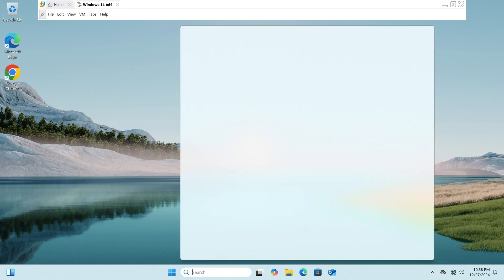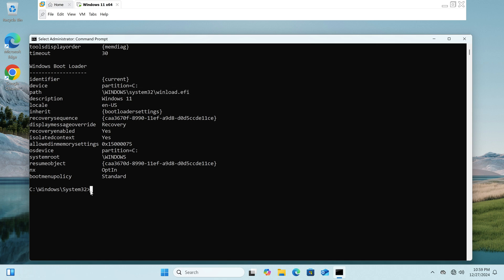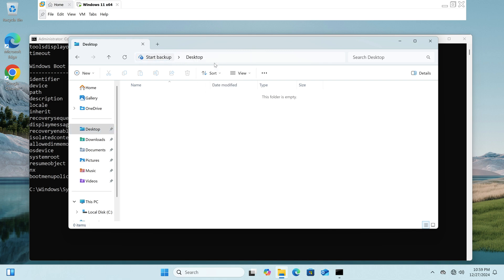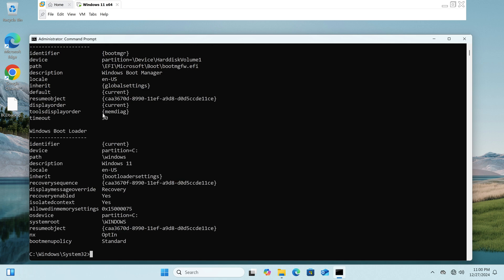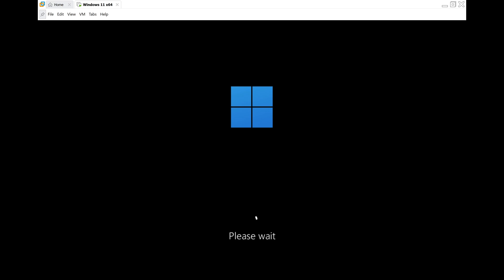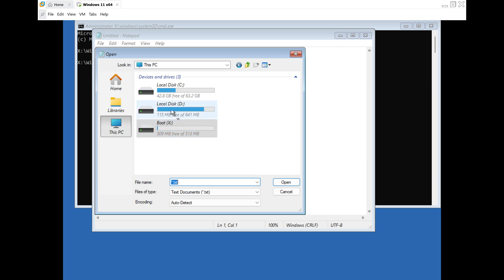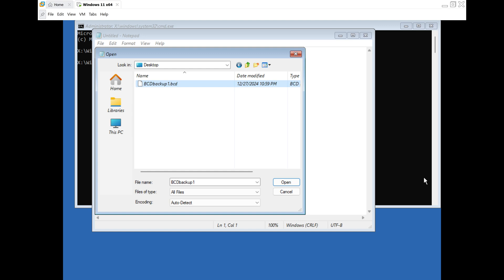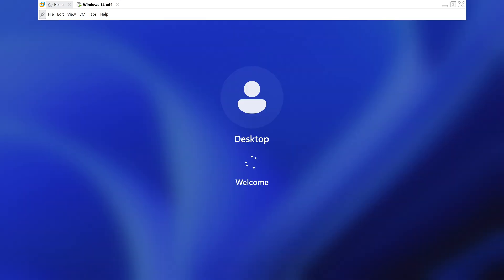Mastering Windows Boot: Create and Restore BCD Backups Like a Pro?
BCD, or Boot Configuration Data, is a crucial component in Windows systems. It acts as a firmware-independent database that stores boot-time configuration data. Managed by Microsoft's Windows Boot Manager, the BCD contains essential information about how Windows starts and which operating systems are available on the computer. This data is vital for the boot process, ensuring that your system starts up correctly and efficiently.

Why Back Up Your BCD?
1. In case of a system failure or accidental configuration changes, a BCD backup can help restore your system's boot configuration.

2. If you're experiencing boot issues, a backup can provide a reference point to revert to.

3. If you're making changes to your boot configuration, a backup can serve as a safety net.

Hint: When restoring the BCD from a backup, ensure that the backup file was created for the same version of Windows that you are currently running.